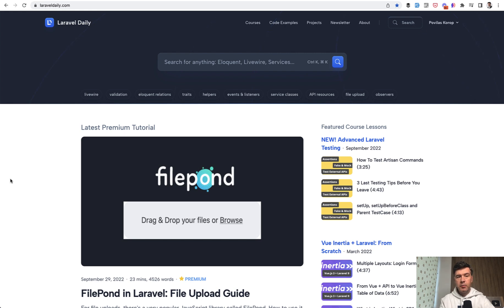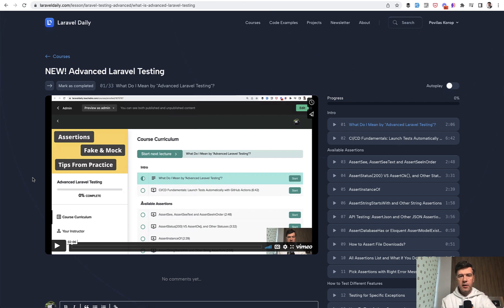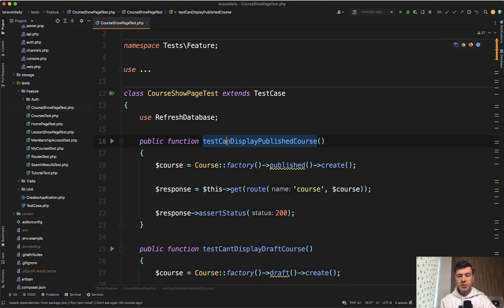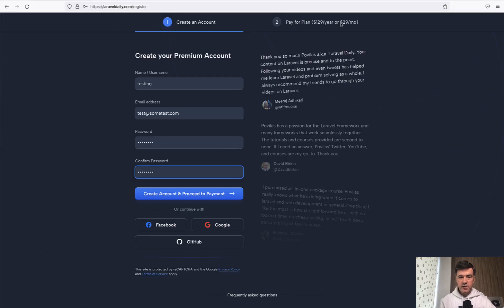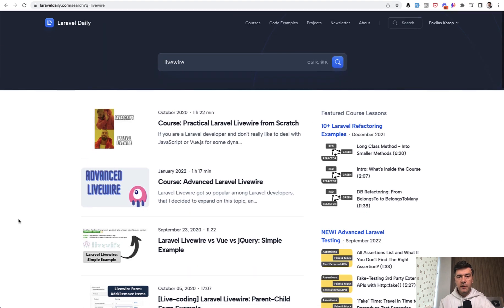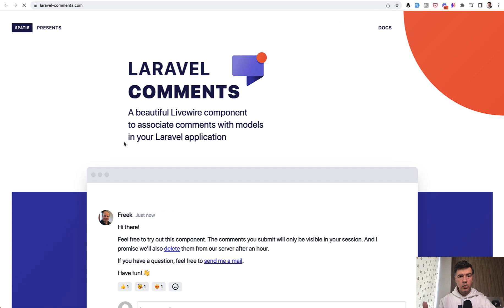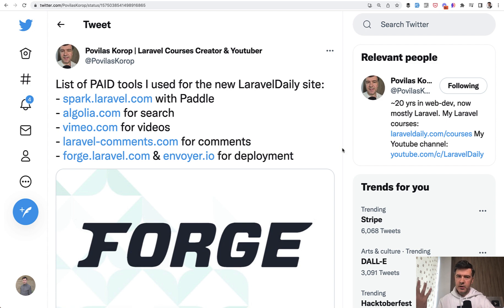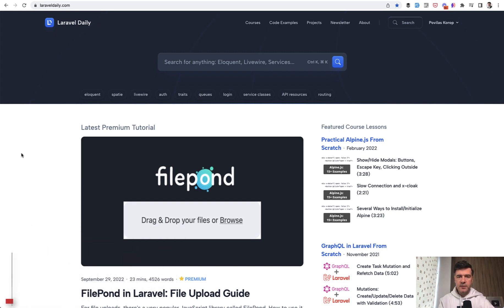How New LaravelDaily Was Built: Part 2 - Code Examples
You asked for "behind the scenes" of how my new LaravelDaily.com has been built, and I decided to split it into two parts: my thought as the project owner, and now we have a "Part 2" with technical details.